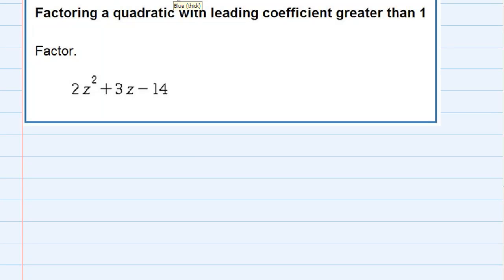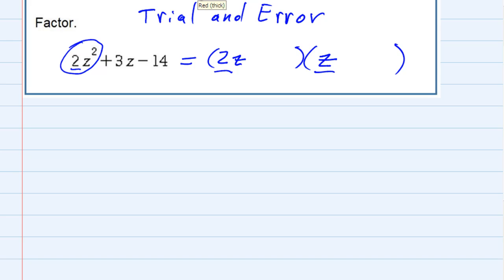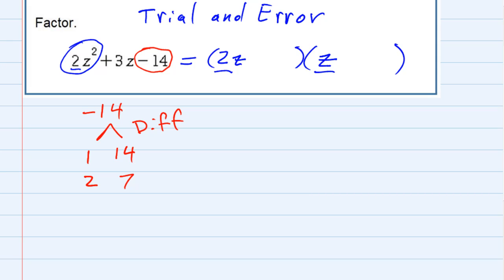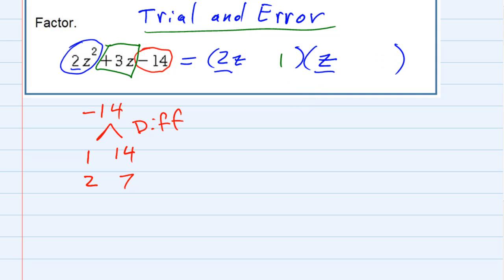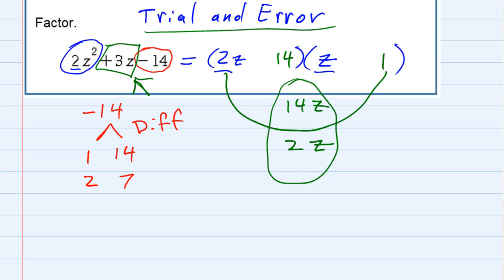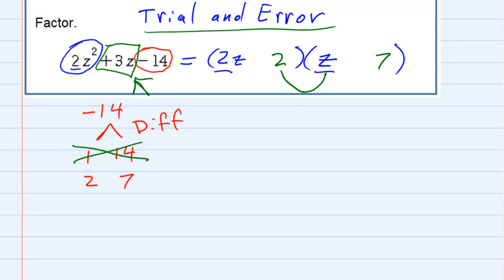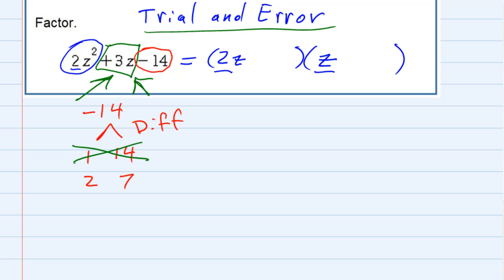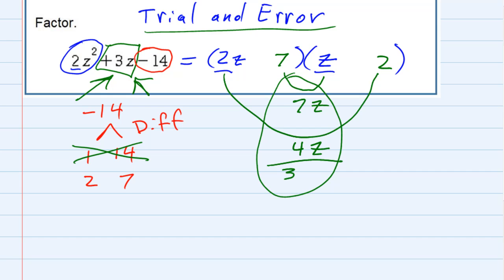Factoring a quadratic with leading coefficient greater than 1 Trial and Error